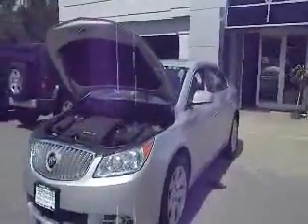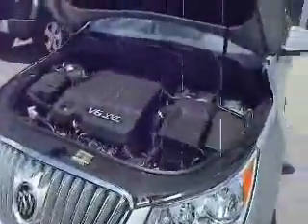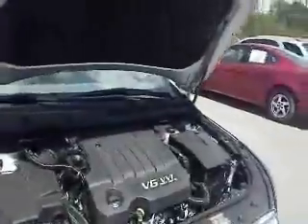2011 Buick LaCrosse Carmel NY Meadowland of Carmel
2011 Buick LaCrosse CXL
Engine: 3.6L V6
Trans: Automatic 6-Speed
Color: Gray
Mileage: 1,225